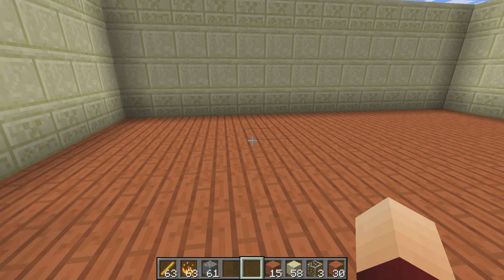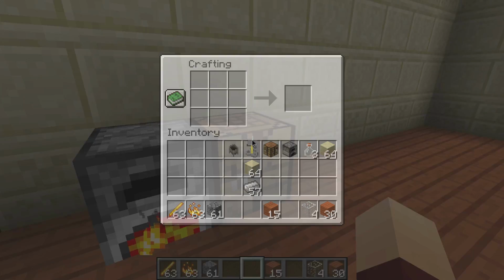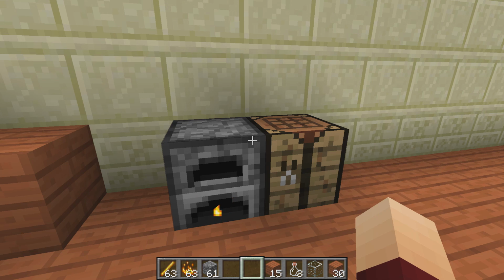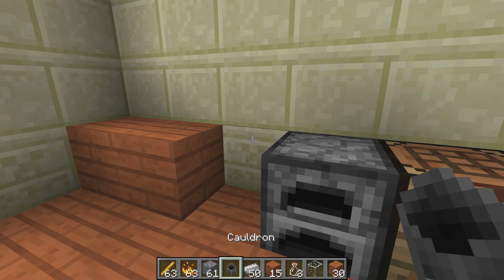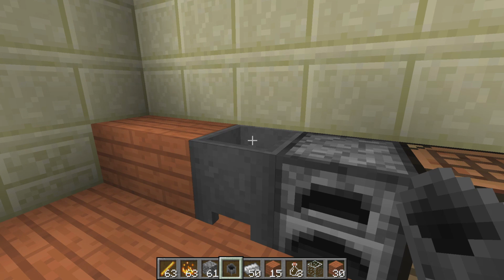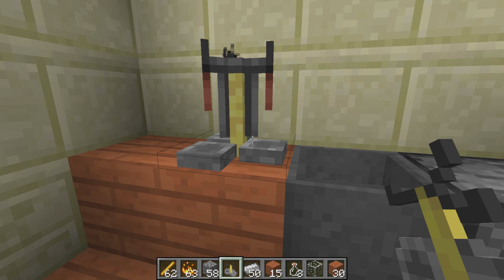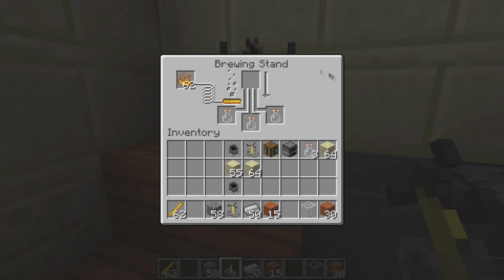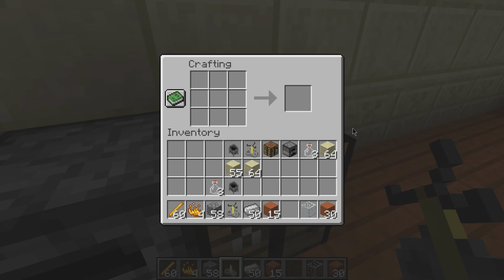Minecraft Potion Toolkit - How to Craft Bottles, Cauldrons, and Brewing Stands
How to Craft Bottles, Cauldrons, and Brewing Stands, which will give you everything you need to brew potions.